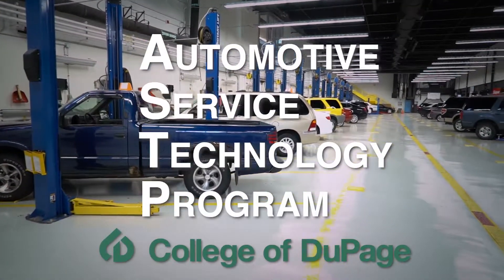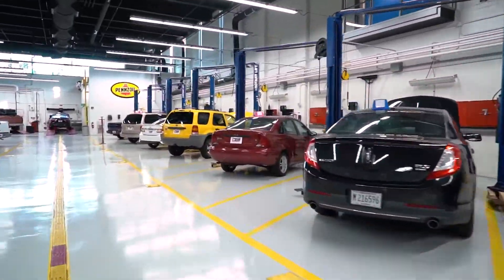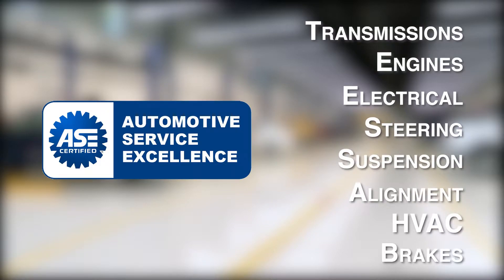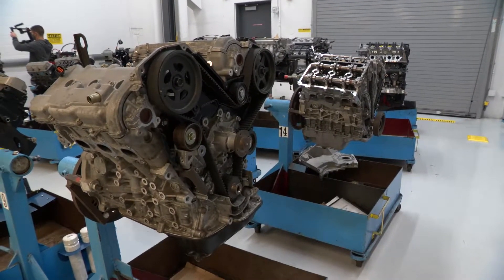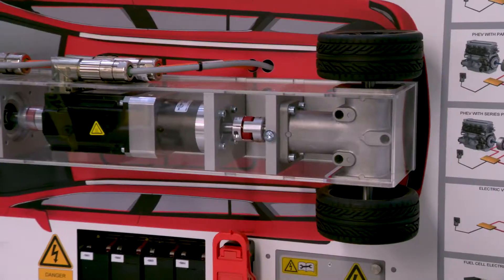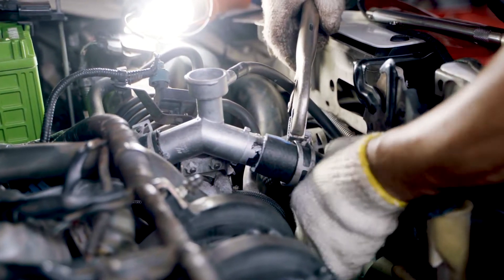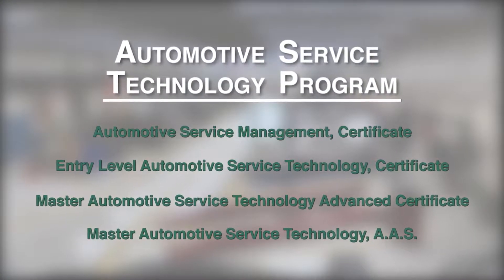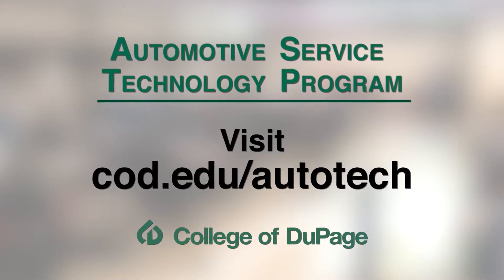Automotive Service Technology Program - College of DuPage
The Automotive Service Technology program is intended to provide education and practice in automotive system operation, diagnosis, and repair of passenger cars, SUVs, and light trucks at a reasonable cost to students of District 502. Certificate and associate degree programs are available to students to help prepare them to enter the workforce or transfer to a four-year institution to complete a bachelor's degree.